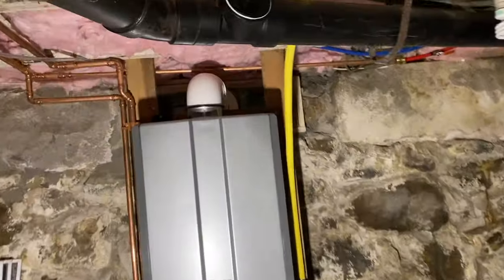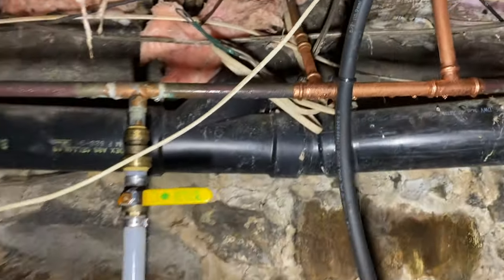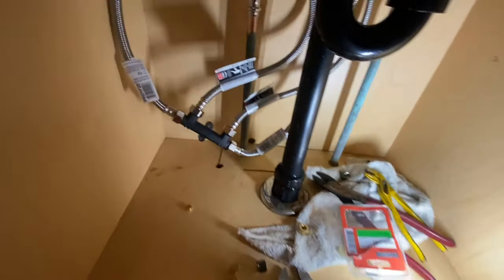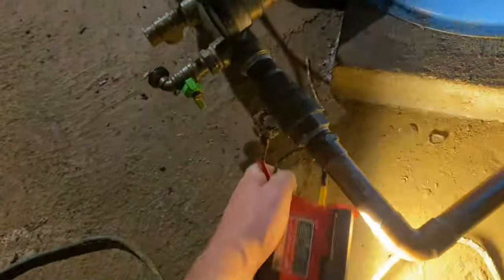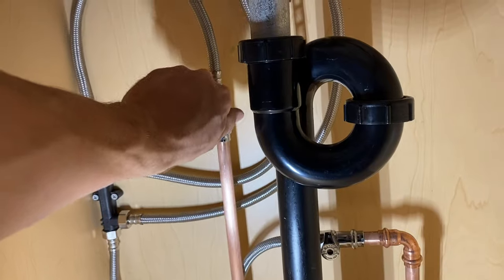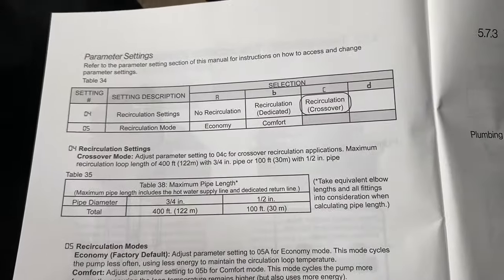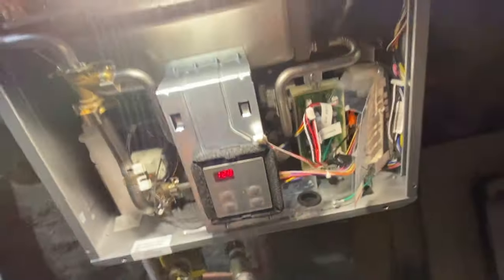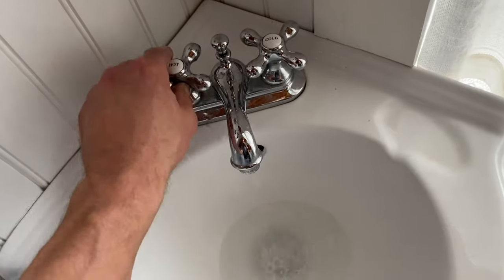Adding Recirculation to a Rinnai Gas Water Heater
In this video I am adding a recirculation feature to a Rinnai water heater I previously installed. Enjoy!